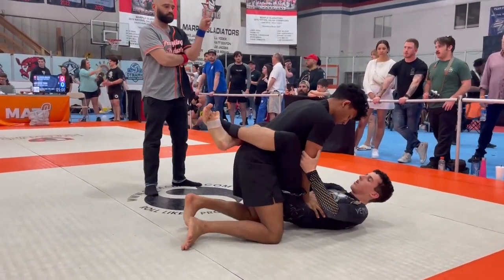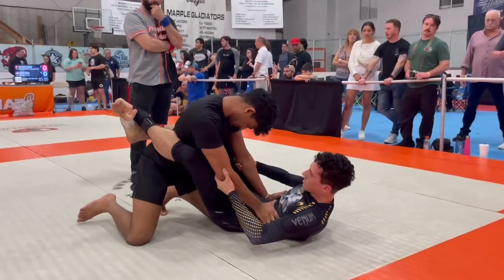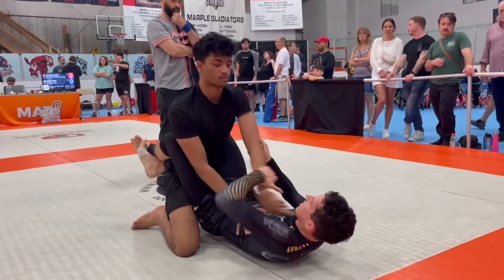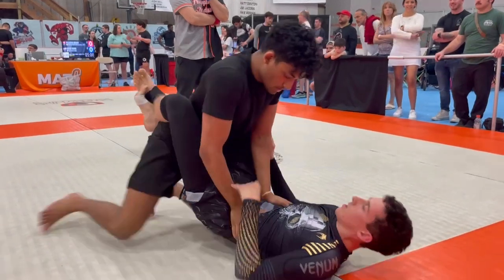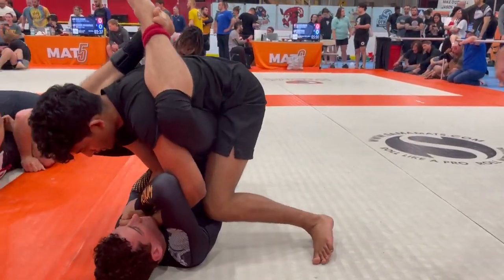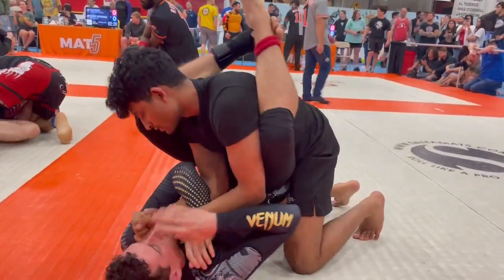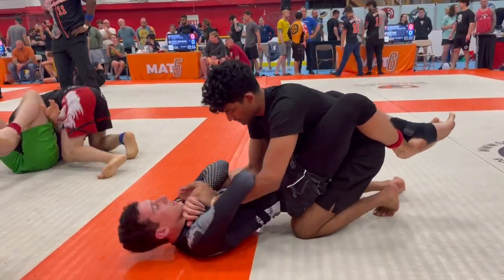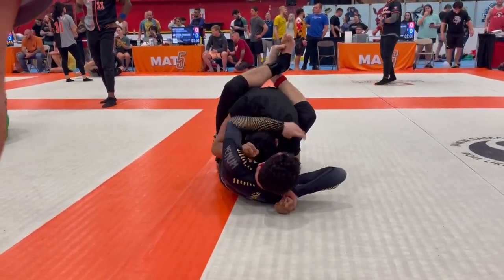Grappling Industries Tournament - April 2023